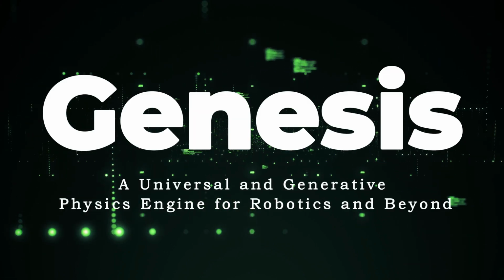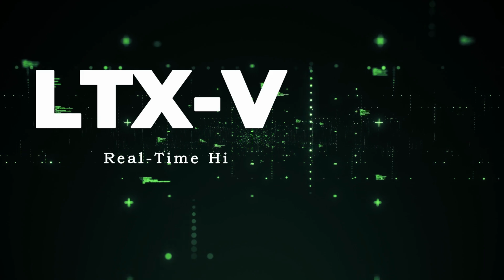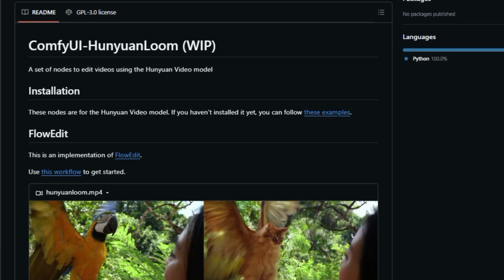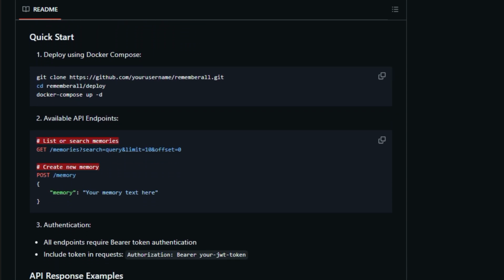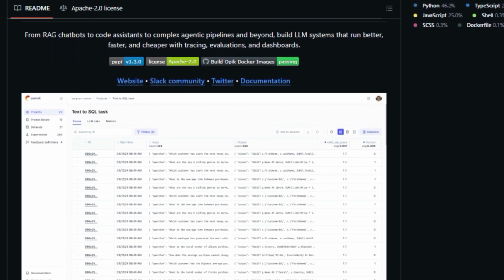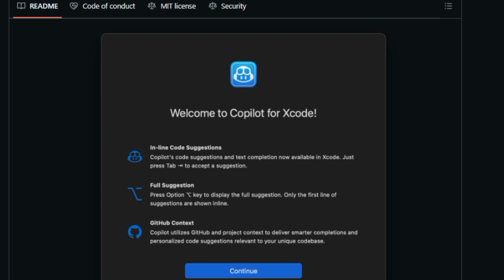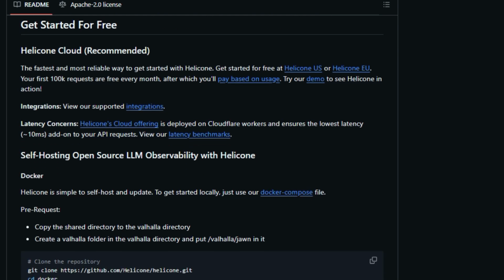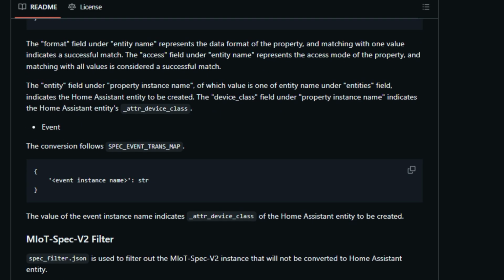Top Open Source GitHub Projects: AI, Video Editing & Robotics! #112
"🚀In this video, we explore some of the top trending open-source projects on GitHub this week. We dive into a variety of cutting-edge projects, including Helicone, an LLM observability platform that offers a comprehensive set of features, like debugging, evaluation, and prompt management. We also cover rememberall, an open-source solution for providing long-term memory to LLMs. Additionally, we'll check out projects like ComfyUI-LTXTricks, ComfyUI-Fluxtapoz, and ComfyUI-HunyuanLoom, each of which provides unique features for AI powered video editing using ComfyUI. Furthermore, we introduce LTX-Video, a real-time, high-quality video generation model, and Genesis, a universal physics engine for robotics and beyond.

👉 HITEMS is an AI-powered design platform which allows you to design all kinds of cool stuff, and make those designs real if you want them in the palm of your hand!

📌 Timestamps :
00:00 - Intro Part
00:29 - Genesis
02:10 - 'HITEMS AI'
03:36 - LTX-Video
05:07 - ComfyUI-HunyuanLoom
06:44 - rememberall
08:12 - ComfyUI-Fluxtapoz
09:45 - Opik
11:25 - GitHub Copilot for Xcode
12:56 - ComfyUI-LTXTricks
14:27 - Helicone
16:10 - Xiaomi Home Integration